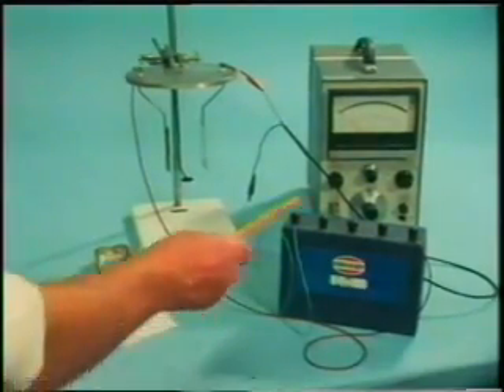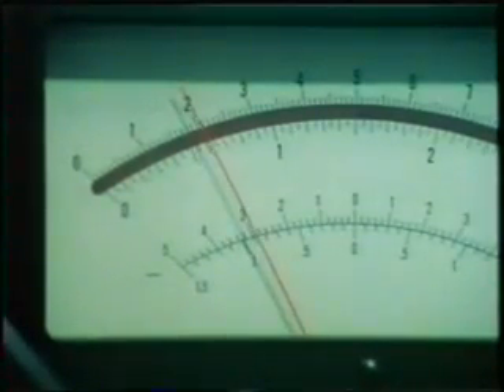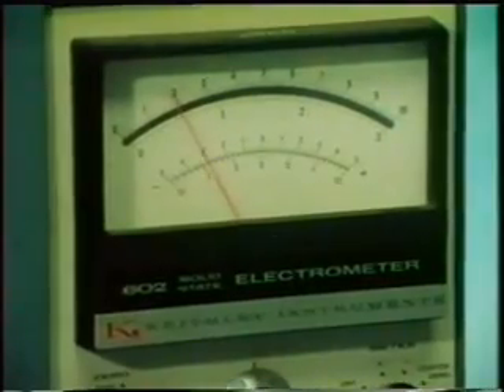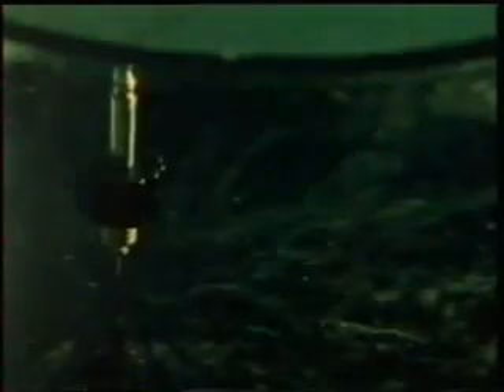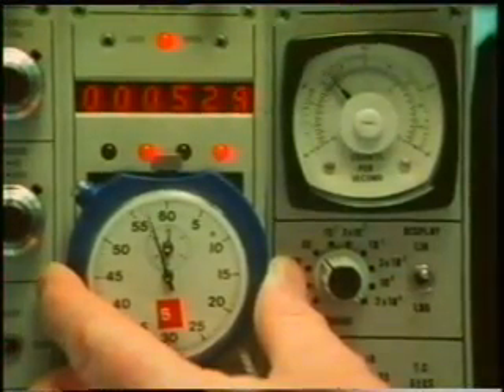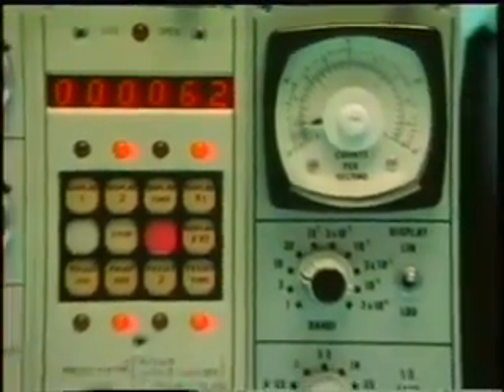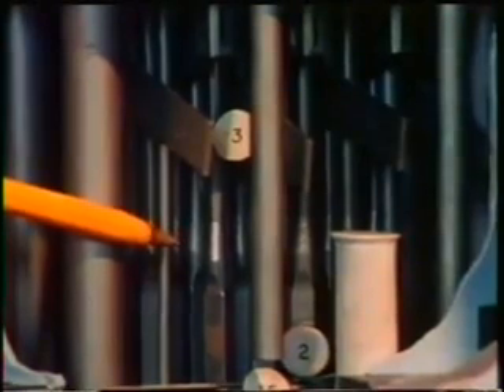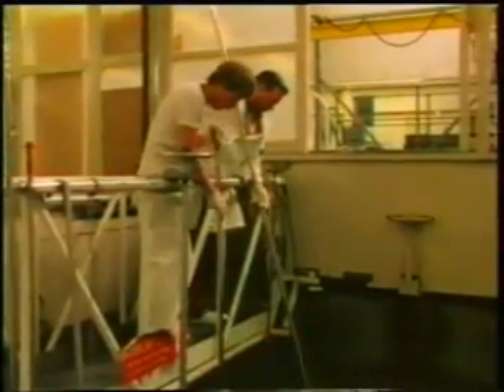Physics in Action Radioactivity S32LS04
ITV Schools: Physics in Action

Circa 1982.